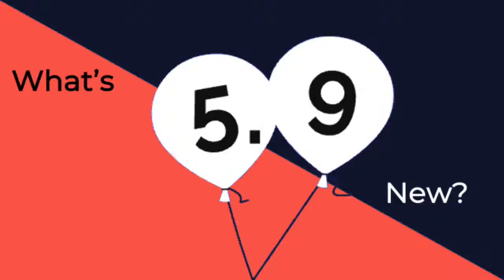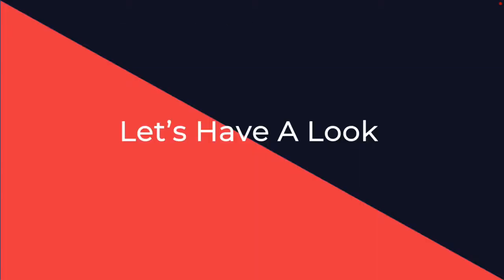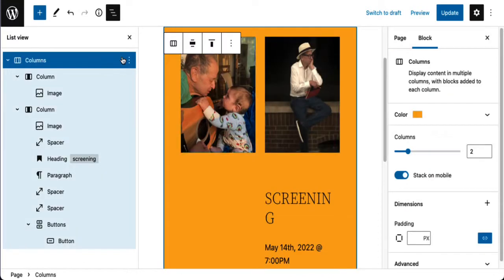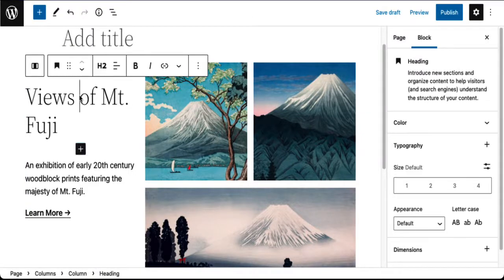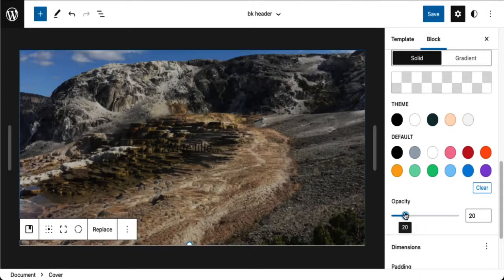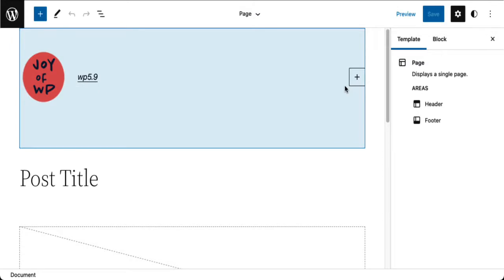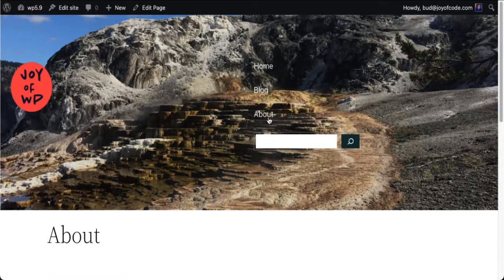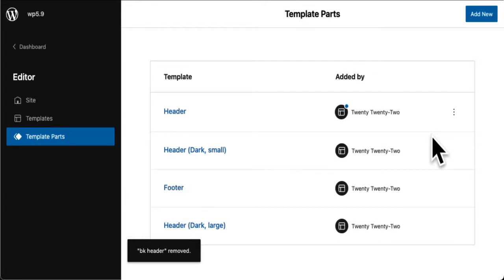What's New In WordPress 5.9?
The newest version of WordPress features the ability to design any part of your website without using code. To learn WordPress and get a jump on Using Gutenberg, the WordPress block editor